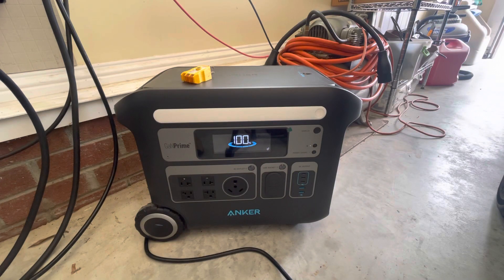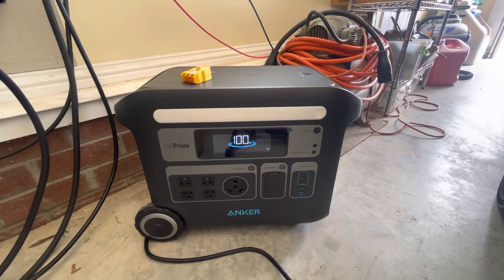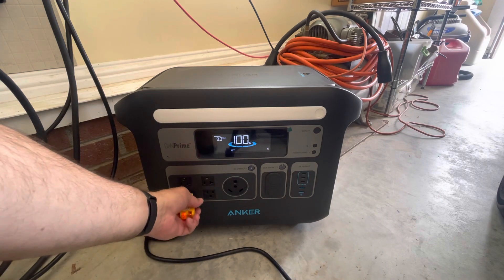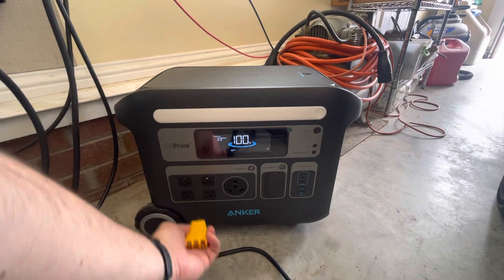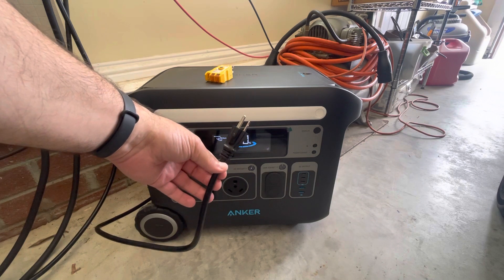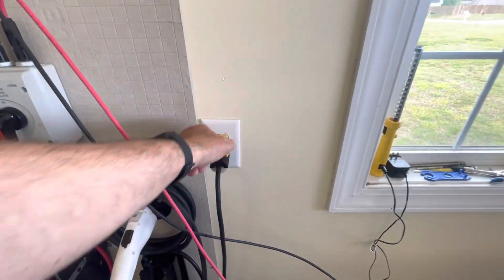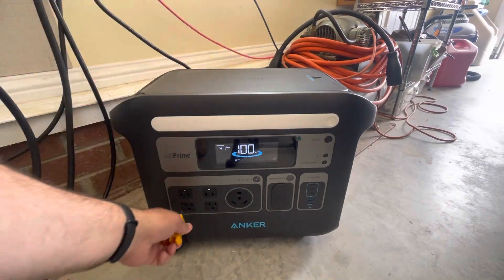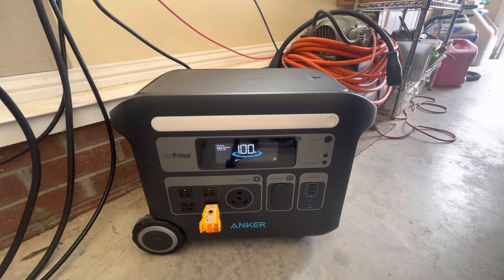Anker 767 reverse polarity testing and miswiring test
Reverse polarity and miswiring test for the Anker 767 with a simple outlet tester.